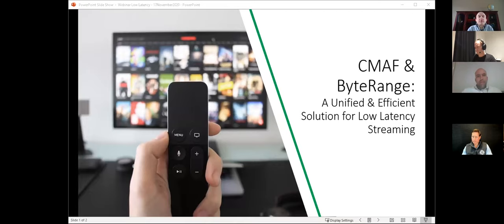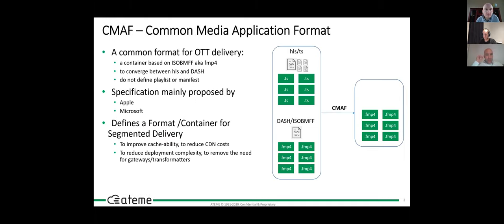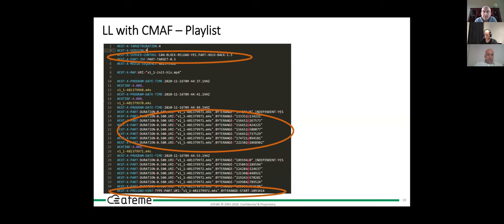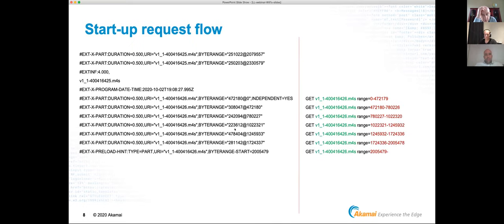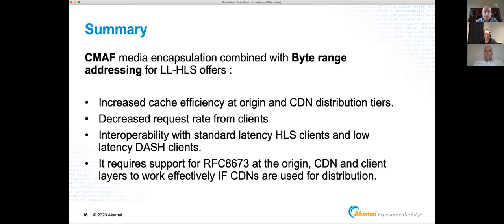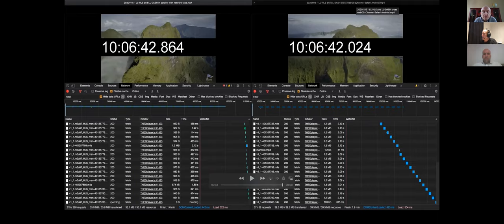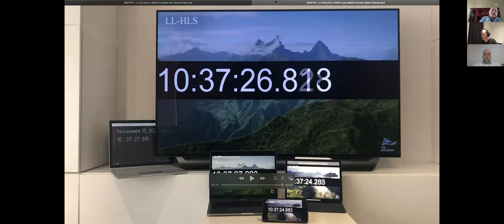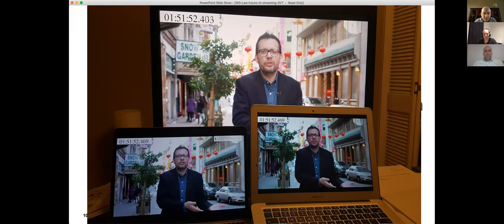CMAF & ByteRange A Unified & Efficient Solution for Low Latency Streaming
With audiences shifting massively toward streaming, reducing OTT latency is now a priority for many content providers, broadcasters and service providers. Can Low-Latency with CMAF already be deployed in production today? How does it scale? Are there significant video quality and delivery cost impacts?

Akamai, Theo and ATEME join forces in this webinar to demonstrate the latest LL-DASH and LL-HLS developments. Do not miss this opportunity and discover the low latency impact on the e2e ecosystems.